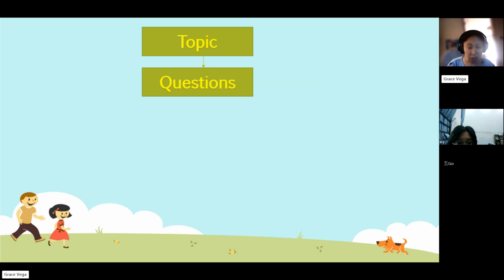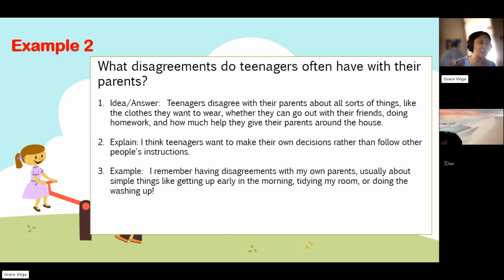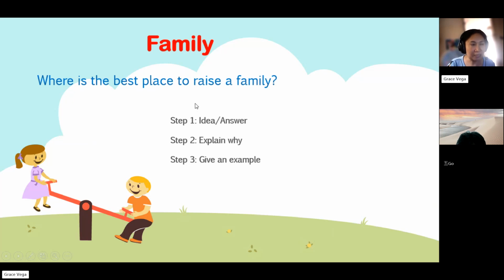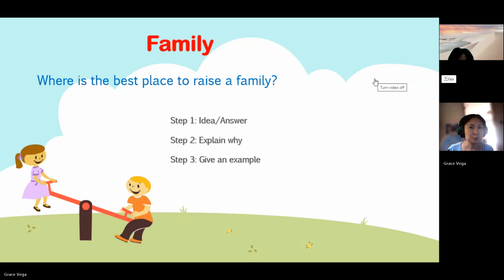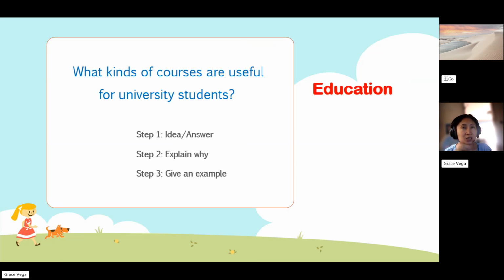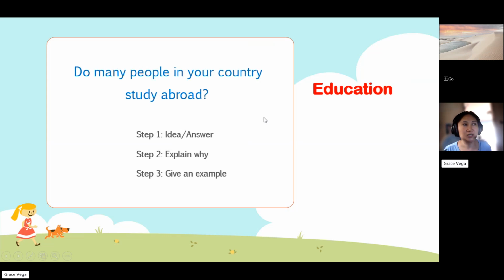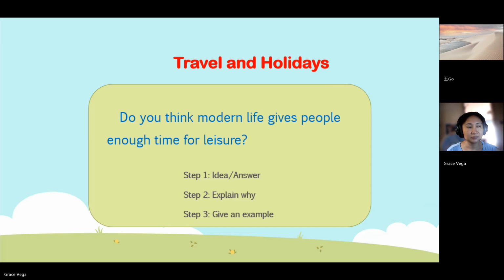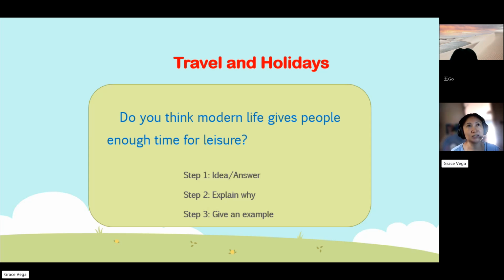18 tháng 11, 2024